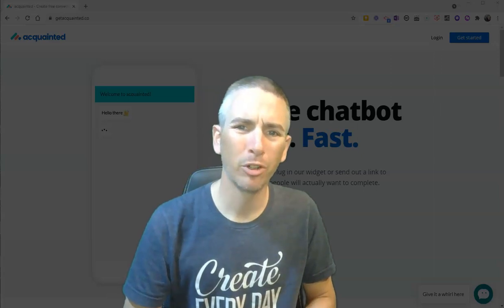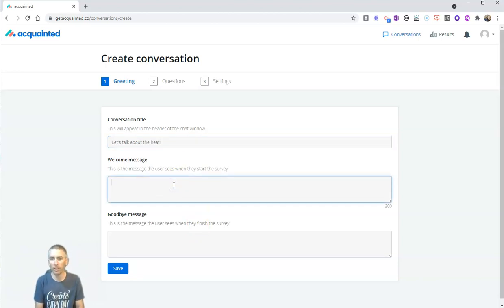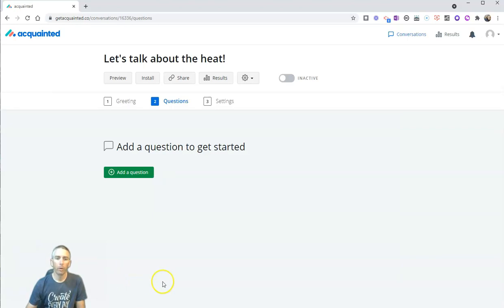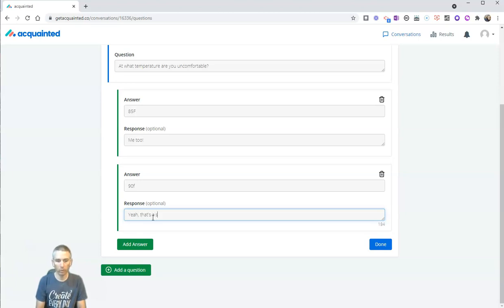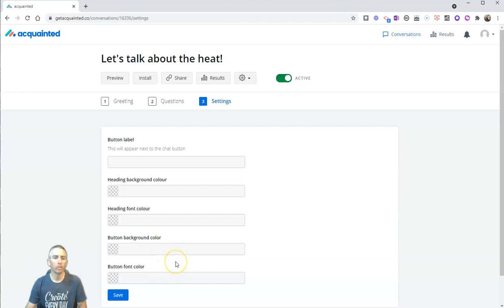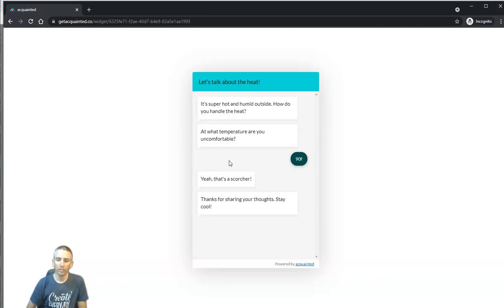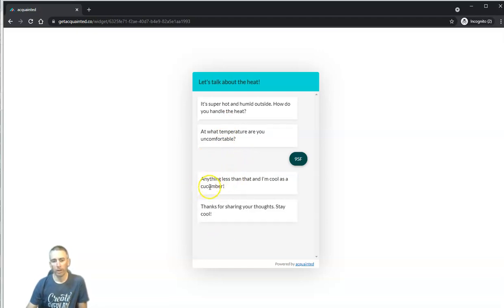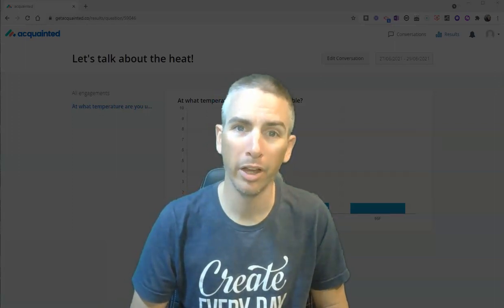How to Create Your Own Chatbot - No Coding Required!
Acquainted is a free tool that anyone can use to create their own chatbots without having to do any coding or programming.
Acquainted was designed for polling visitors to a website and it would make a great addition to a classroom website. It could be used as a mini tutoring service when added to your classroom website. You could build a series of questions for your students to respond to and get feedback that is programmed by you.